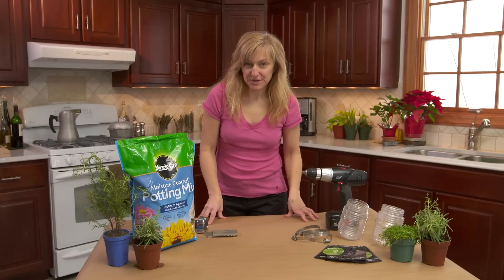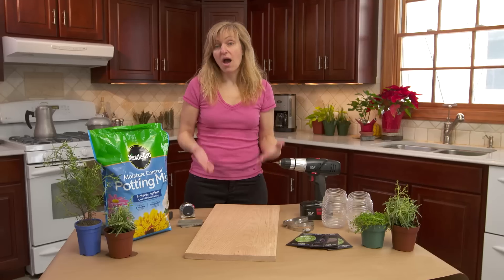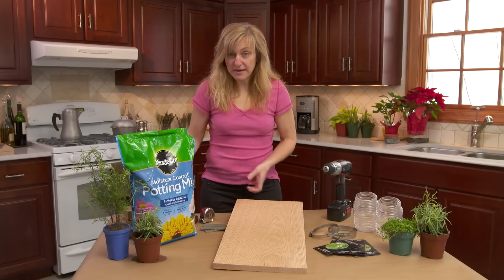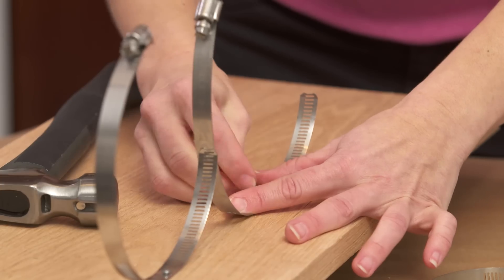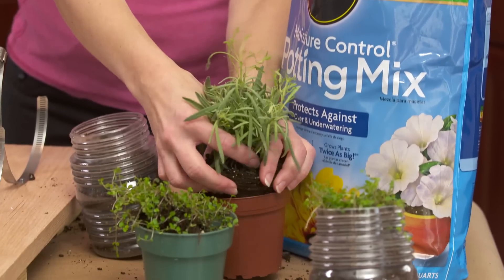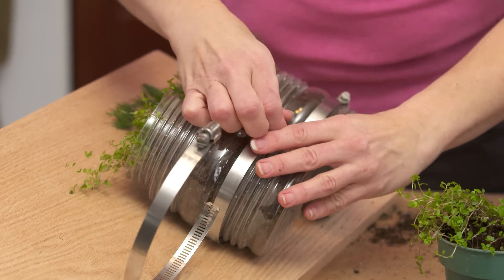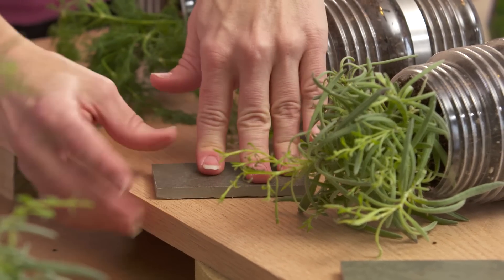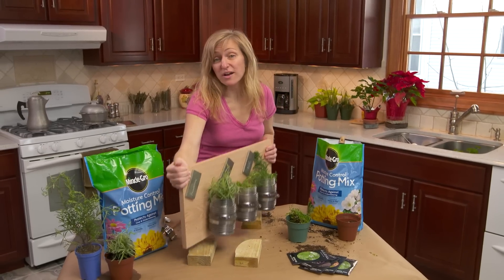How to Plant an Indoor Hanging Herb Garden with Gina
In this video, horticultural specialist Gina Iliopoulos shows you how to create a handy herb container garden for your kitchen. It's the perfect thing to keep your favorite culinary herbs close by. Now, fragrant herbs such as rosemary, cilantro, thyme, and basil are just an arm's length away to take the flavor of your dishes to the next level.

Join our gardening community on social media 👩‍🌾👨‍🌾